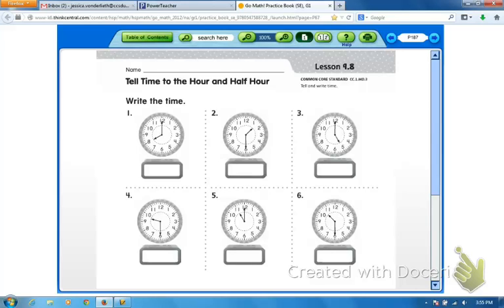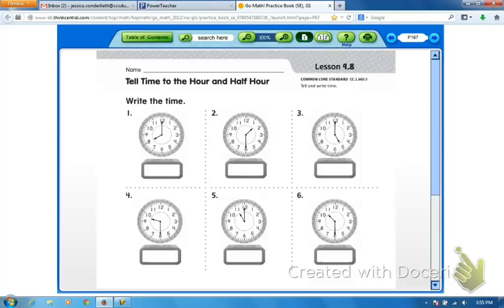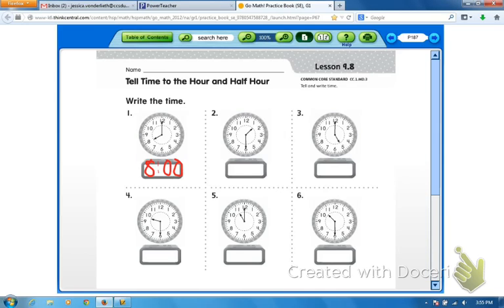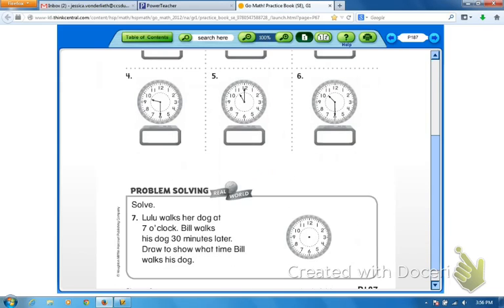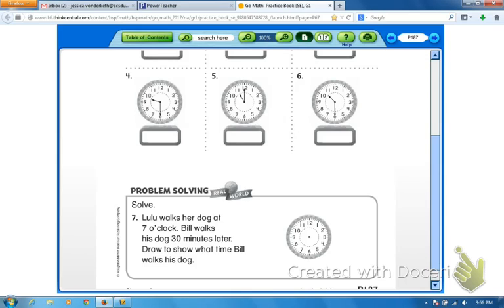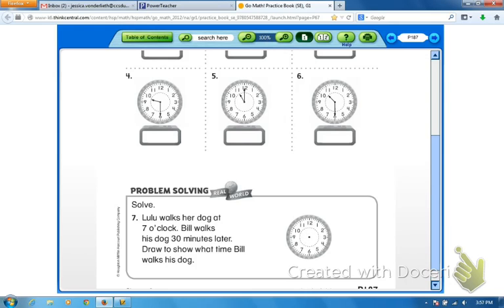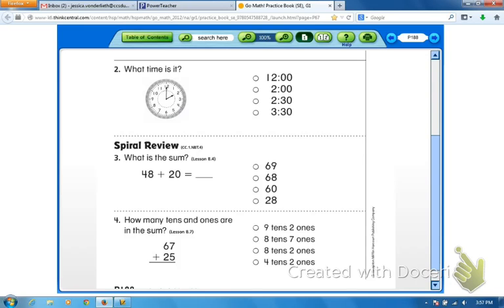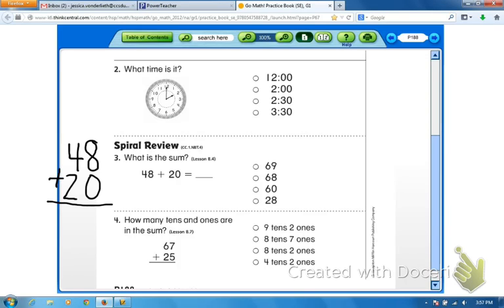Lesson 9 8